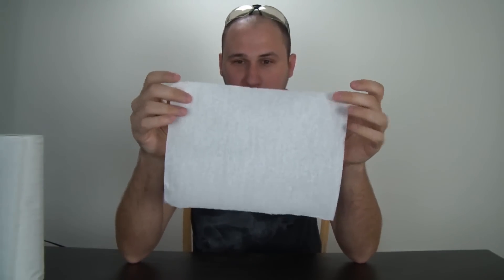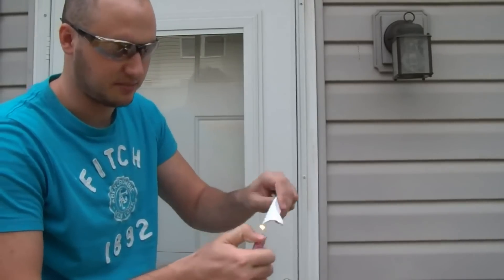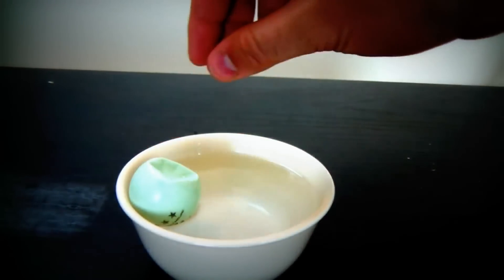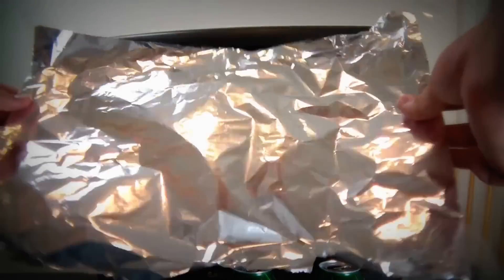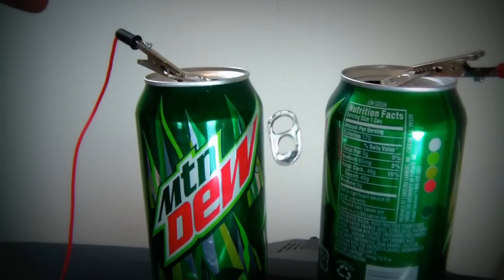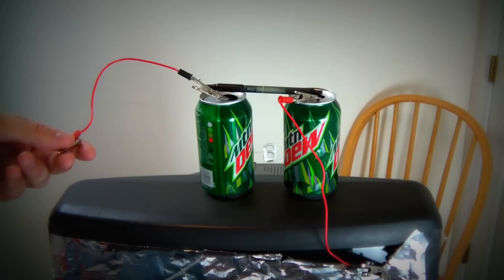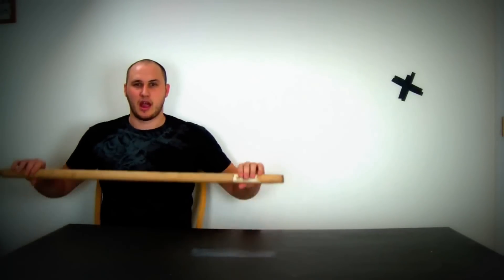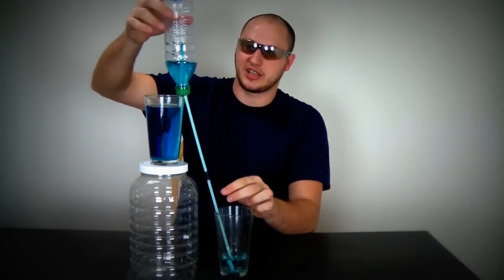10 Amazing Science Experiments Compilation #8